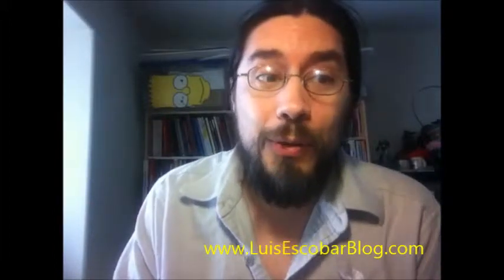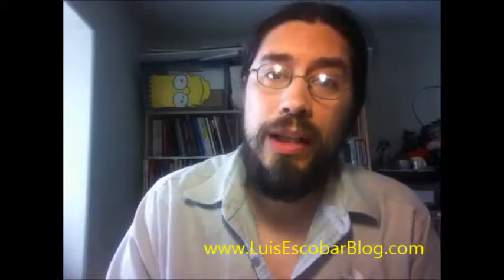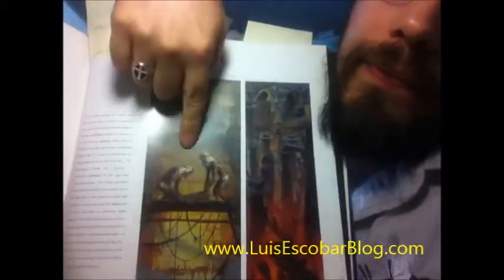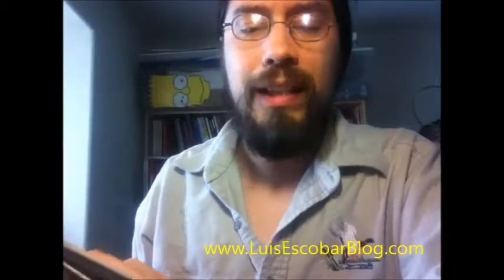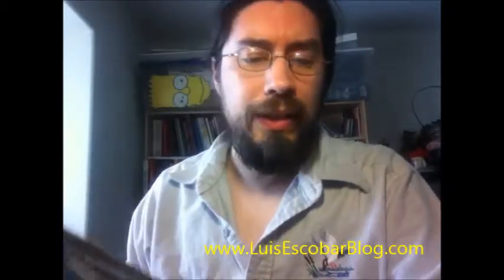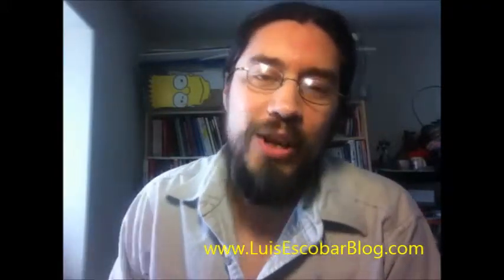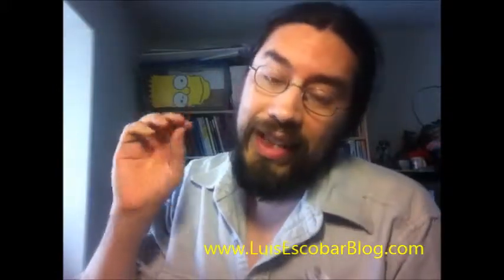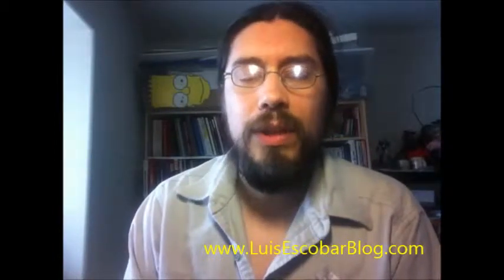Get ready to Get Inspired, the Art of Richie Chavez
This video is meant to be watched on my blog. If you wish to check it out, click the link above.
Alright, so I came into work one morning and my friend Paul IMed me.

"Get ready to die," he wrote and then attached a link.

I followed said link and died.  Turns out his friend and my acquaintance Richie Chavez had a website with his art on in and it blew our minds.

Today I'm going to share that link with you and talk a little bit about Richie.